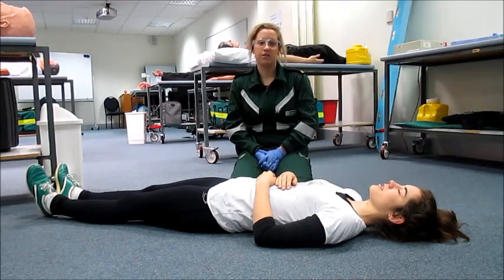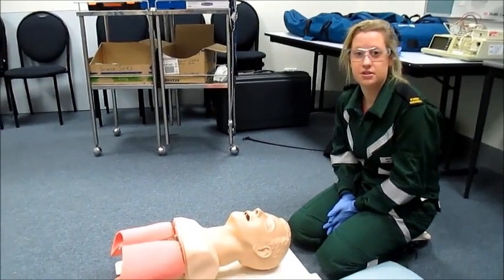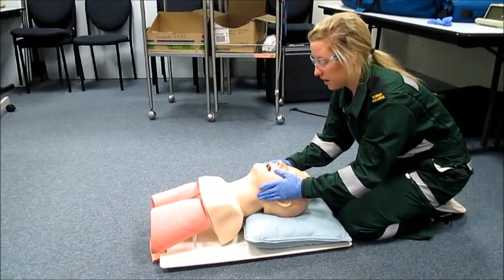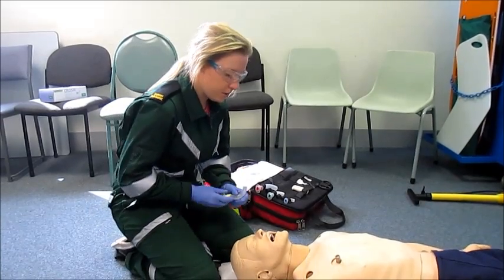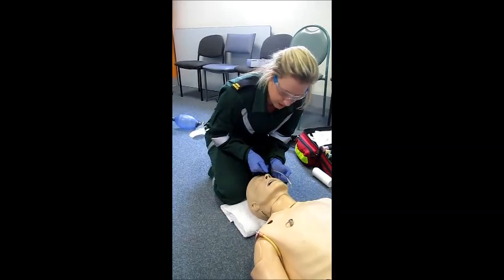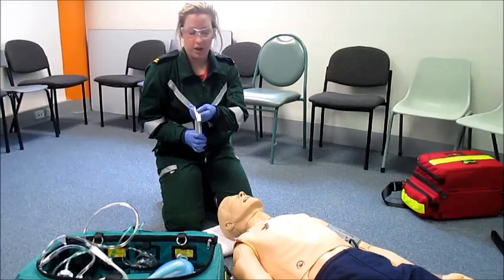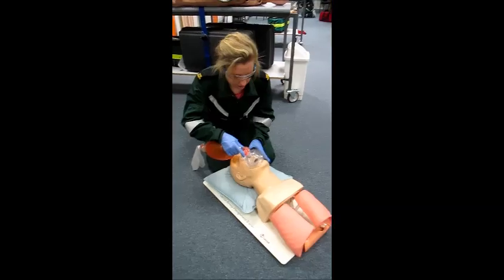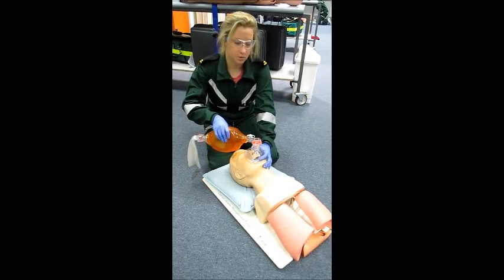Airway Skills Video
This is a video that was made for assessment purposes. It goes through six airway skills that are performed in accordance with Ambulance Victoria's clinical work instructions. The six skills demonstrated include:
-Putting a patient in a stable lateral position
-The triple airway manoeuvre and how if differs from the sniffing position
-Insertion of a oropharyngeal airway
-Insertion of a nasopharyngeal airway
-Use of the laryngoscope
-Assisted positive pressure ventilation (APPV) using a bag-valve mask